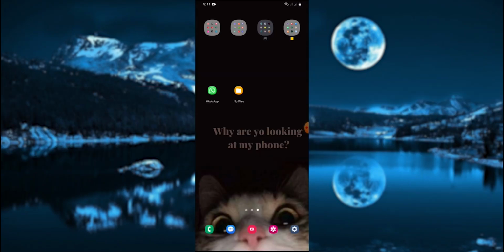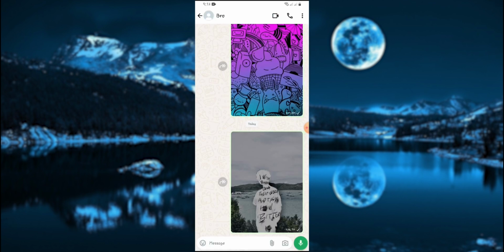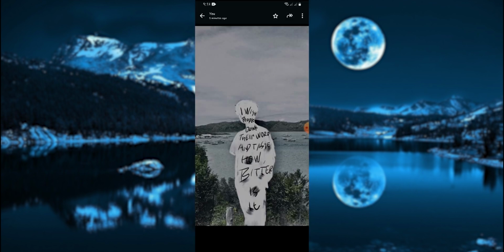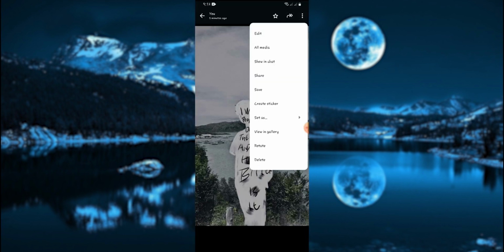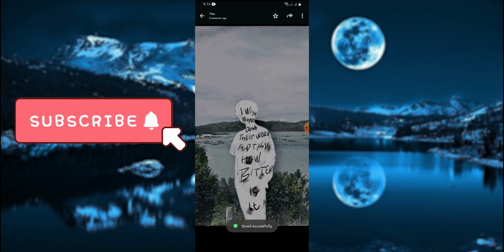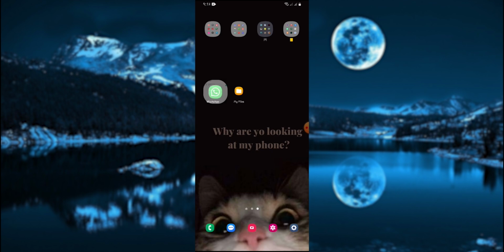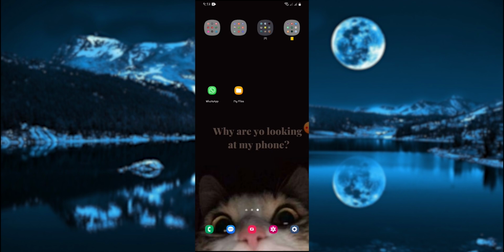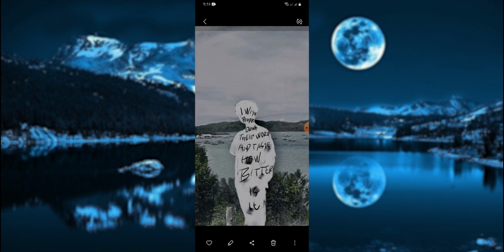How to Save Photos from WhatsApp to Your Device | Step by Step Guide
How to Save Photos from WhatsApp to Your Device

Want to save your favorite photos from WhatsApp to your device? In this video, we'll show you an easy way to download and store images from WhatsApp directly to your phone or computer. Whether you’re using Android or iOS, our step-by-step guide will ensure you never lose your important photos again. Watch now and learn how to save WhatsApp photos to your device effortlessly!